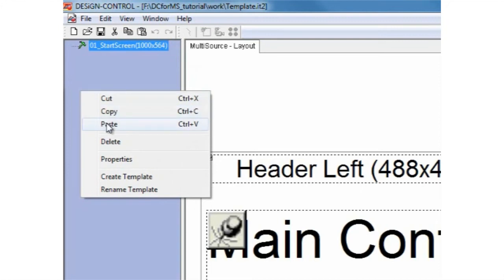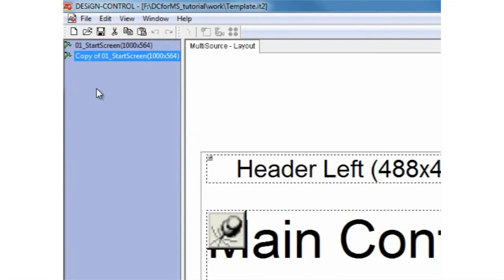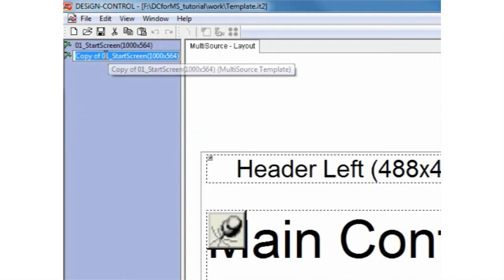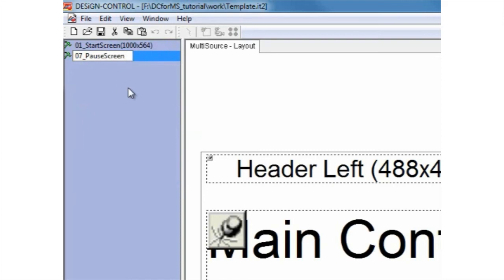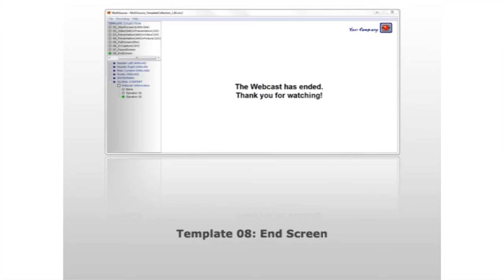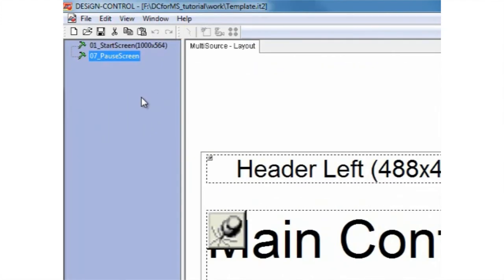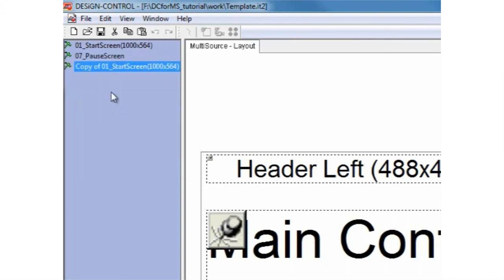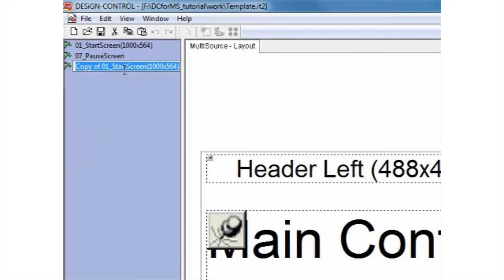MultiSource Webcaster Webinar Tutorial. Part 4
Produce a webinar with MultiSource Webcaster software. InterMedia Solutions training.